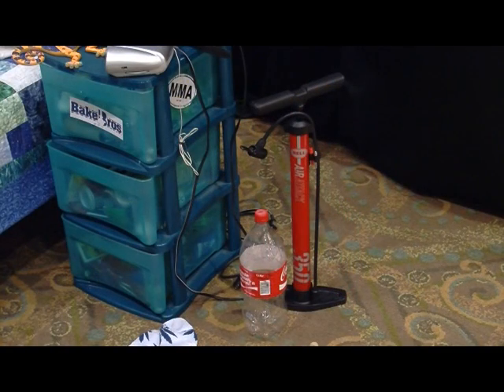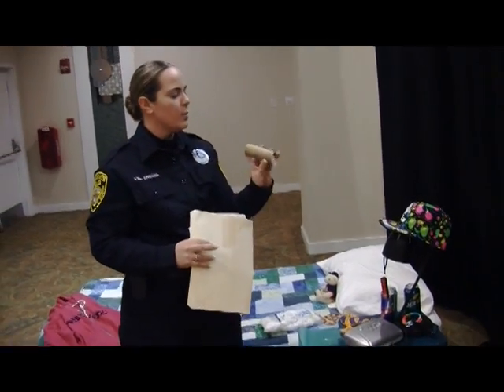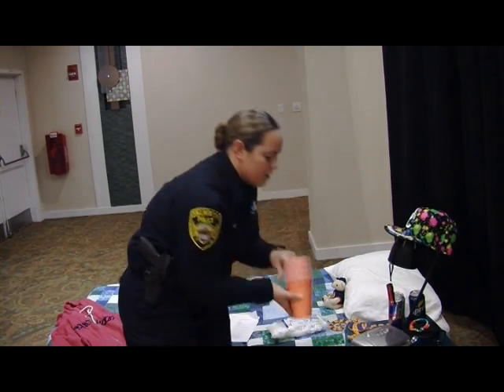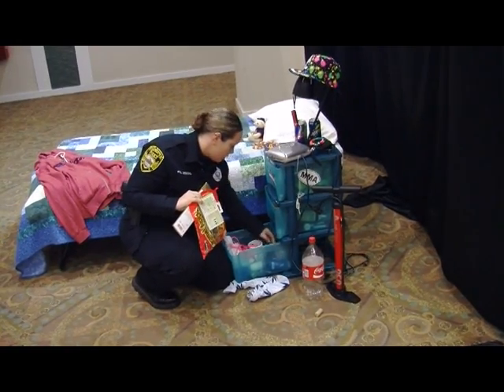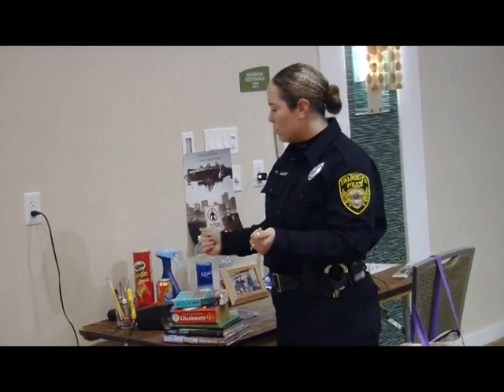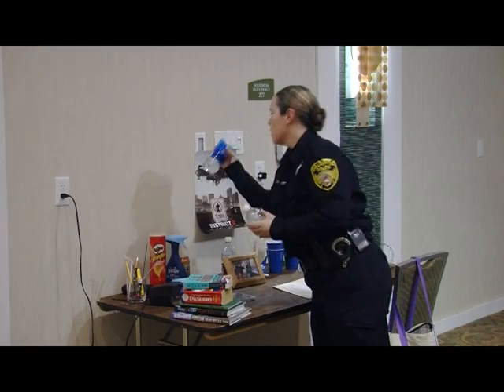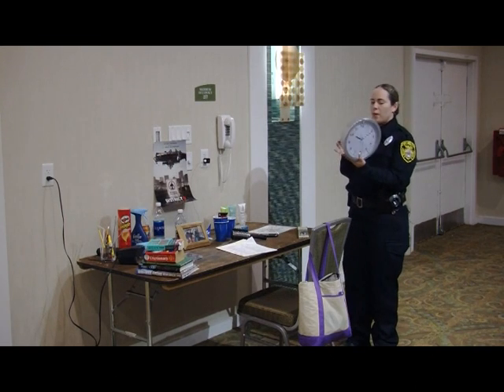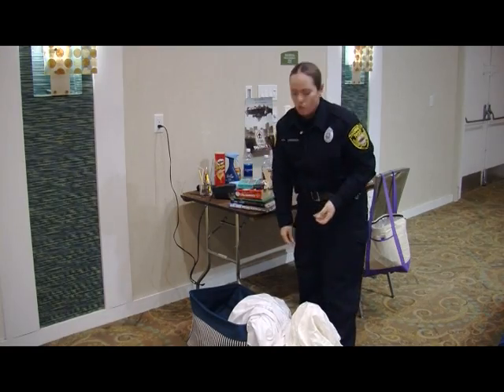Hidden In Plain Sight - Teen Bedroom Demonstration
Officer Donahue demonstrates how a teenager can hide their substance abuse in plain sight.